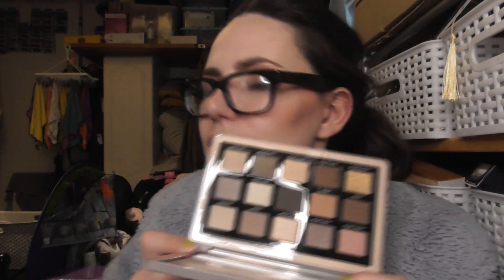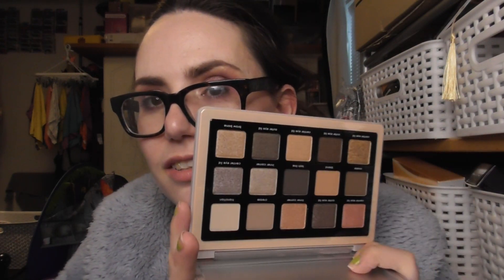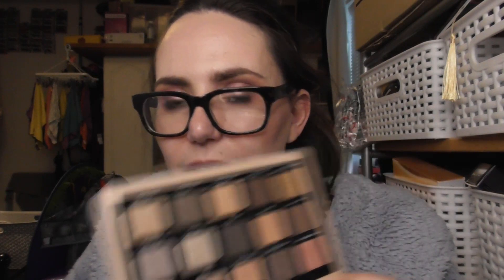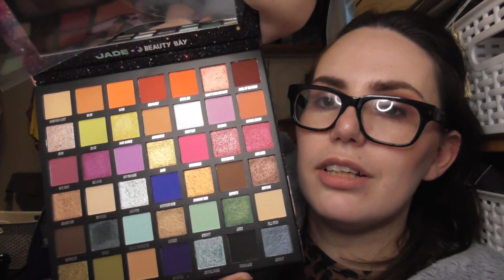Show & Tell | Birthday Makeup Haul | Melt, Sample Beauty, Colour Pop, ABH & More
Hello Friends!
Welcome to my Birthday Haul for 2022. I attacked my Wishlist during the end of April and beginning of May, and now have more than enough to keep me entertained for a long time. I have so many ideas for looks with these palettes and I'm looking forward to sharing them with you.
xoxo

ABH Nicole Guerreo Palette - unavailable
Hojo Brilliance Highlight in 02
Makeup Revolution Fast Base Blush Sticks in Rose, Baby. Mauve & Spice
L'oreal Shiney Ink in Be Determined - ???
XX Revolution Liquid Multichrome Thrill, Evoke, Stimulate & Excite - Unavailable
Sigma Primer Stick in Sorbet
Going Coconuts
Coast to Coral
Lilac You A Lot
Plush Like Me
Lucky Penny
Off Melrose
Bye Bye Birdie
In the Limelight
The Purples
She's A Rainbow
JD Glow Singles in Unexpected, Limelight, Martini Chartruese & 365
Give Me Glow Juicy Olive Palette
Give Me Glow Vintage Rose Palette
Give Me Glow Vivid Rose Palette
Alter Ego
 Sahara
Blooms
Aroura
Shadow Kiss
Goddess Palette
Canyon Palette
Artemis Palette